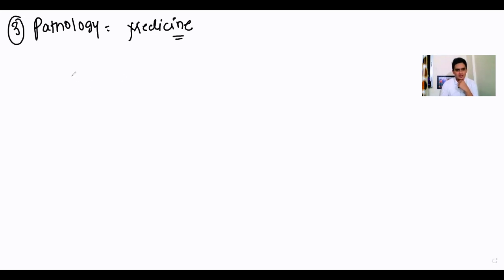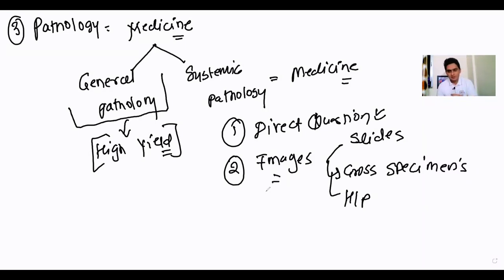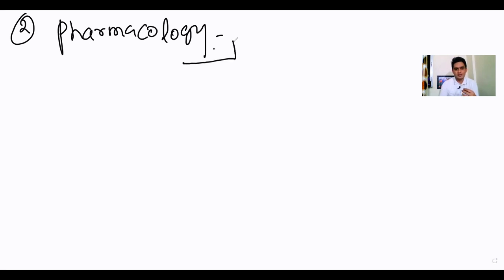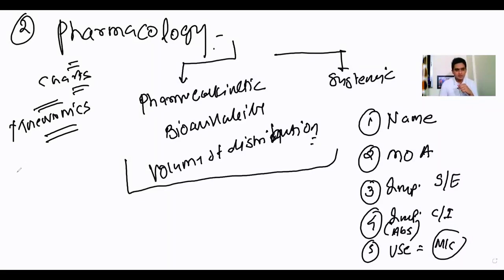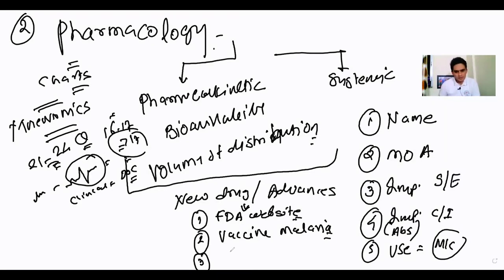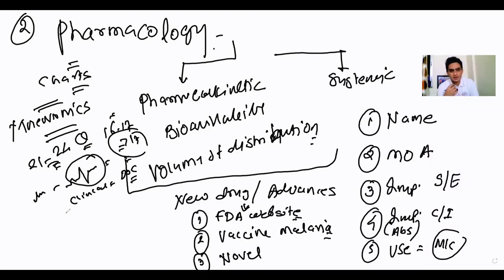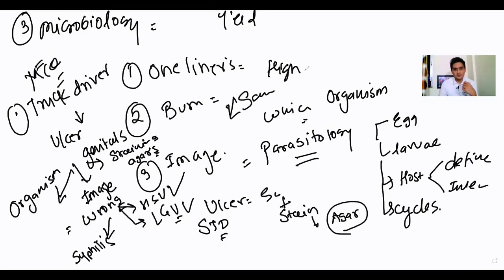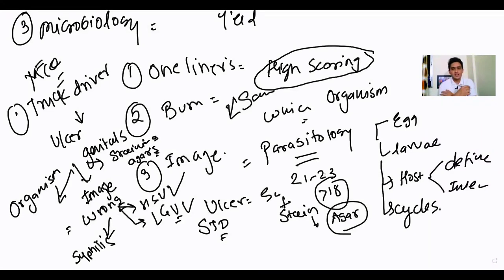Studying rank building subjects Part 02- Pathology+Pharma+ Microbiology:INICET/NEET PG/NEXT prep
Hello Friends,
In this video I am sharing few tips that helped me and my friends to study rank building subjects. Here I am sharing how u can maximize your yield studying Pathology, Pharmacology, Microbiology.
Best wishes